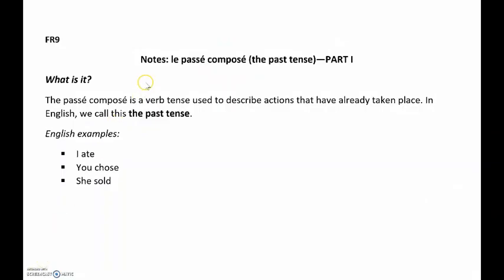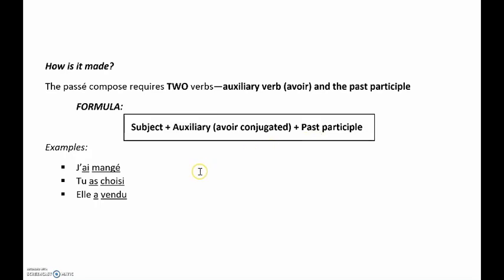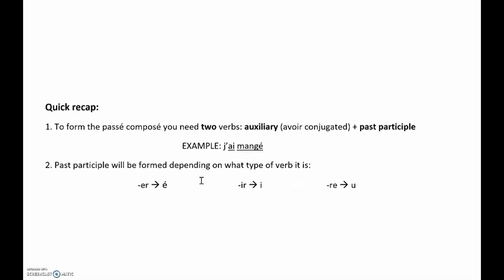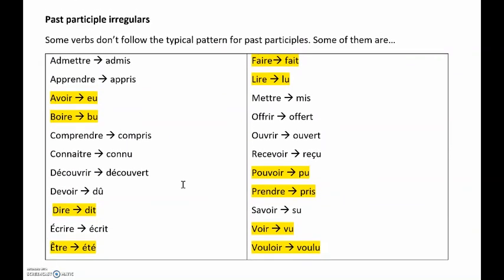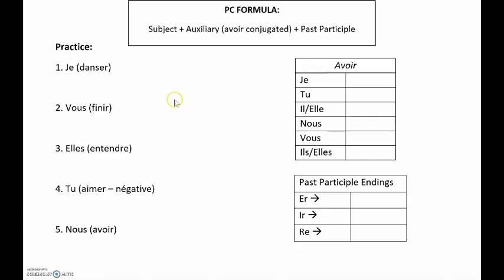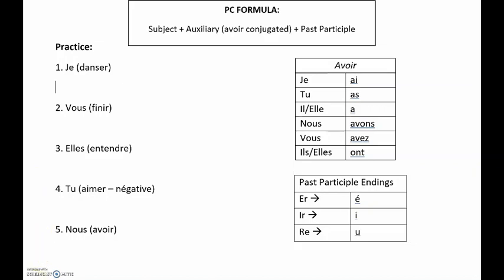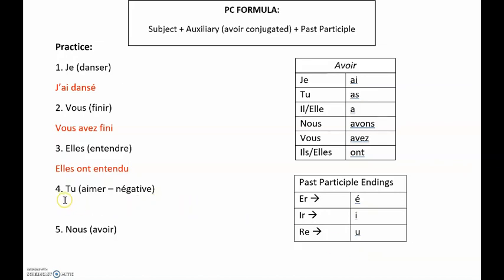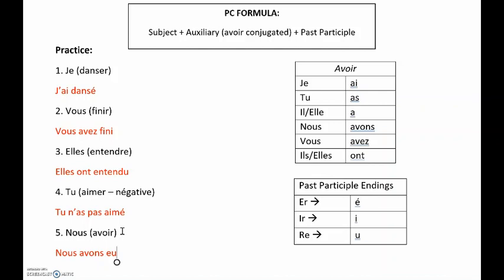French 9: Le Passé Composé Notes and Practice (pt. 1)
Bonjour!

A video lesson on the passé composé (pt. 1). Use this information to complete Learning Guide p. 9 and upload to MyBlueprint when complete.

A bientôt!